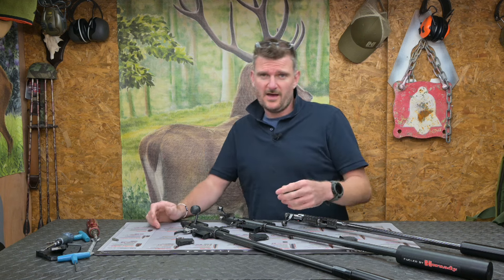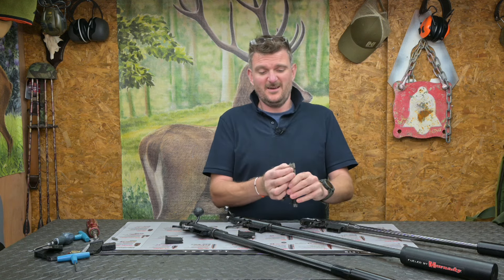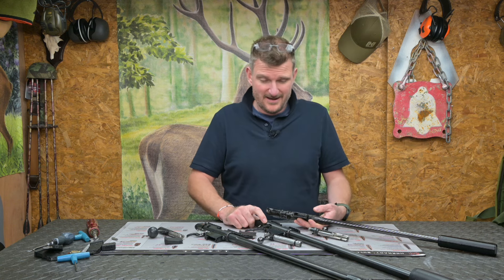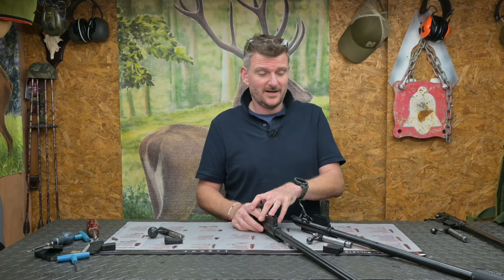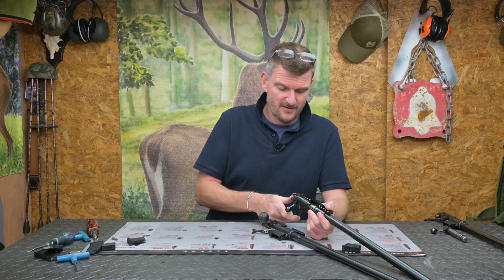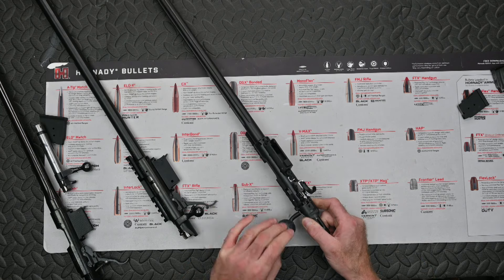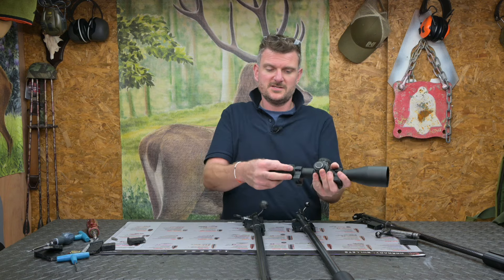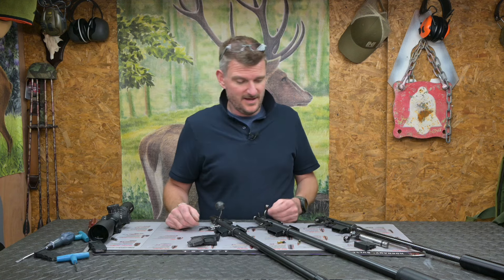CZ 452, 455 & 457 Actions, What are the differences?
These products aren't mine, they are loaned to me for articles and video reviews, I'm totally independent to say what I like, you get real world footage of my experiences with the products in question. I concentrate on user interface, not  just technical specifications. It is MY OPINION, yours may differ. Mine is based on 14 years of professional journalism in England, Europe, Scandinavia and the U.S.A. I  have no reason to say nice things about what I have invested or wasted my own income on, I just say it how I think it when I encounter it, I'm not selling anything and don't quote prices as these vary across currencies and countries so consult your local retailers.